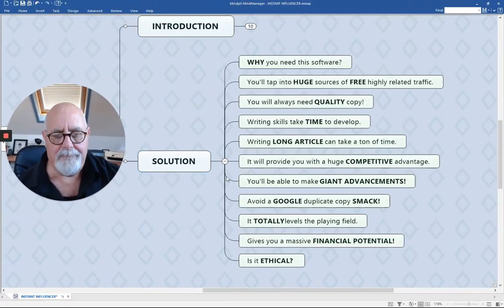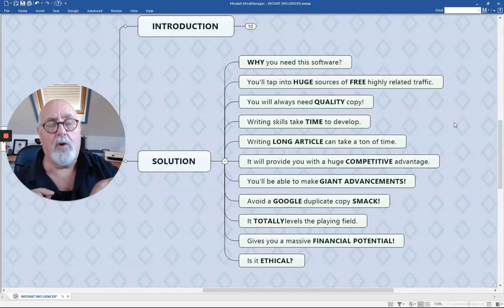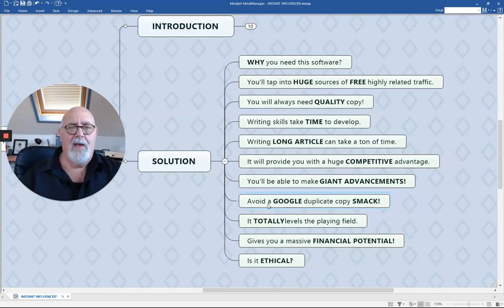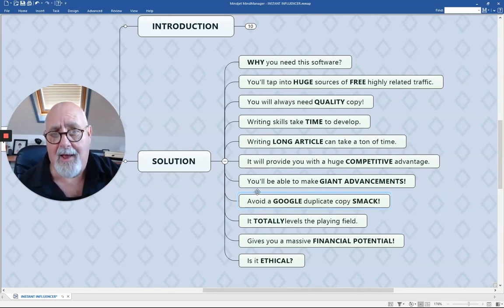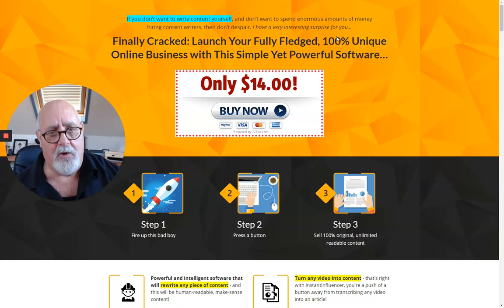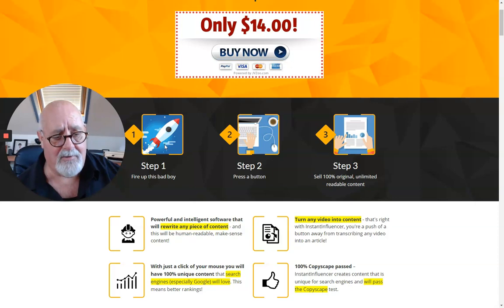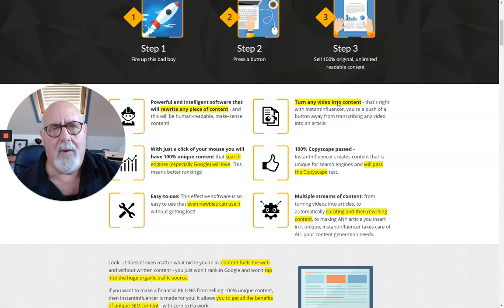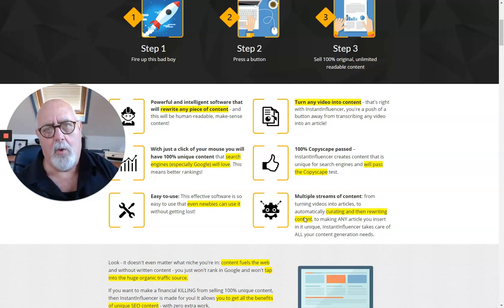How To Write Unique Articles The Easy Way: A Hands on Review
How To Write Unique Articles The Easy Way

Learning How To Write Unique Articles The Easy Way takes time and effort to master until now. This is a game-changer when it comes to writing unique articles and content, and from this point forward you'll be in a position to create totally unique articles and content for your website at any time you wish.

This short and concise video included the steps on how to write unique articles the easy way.